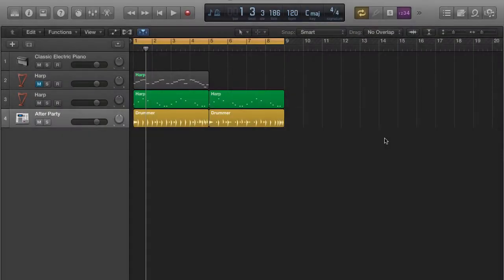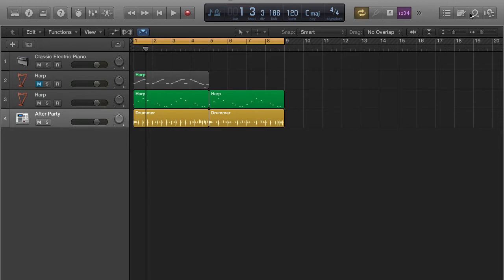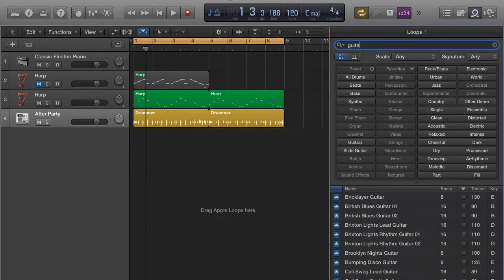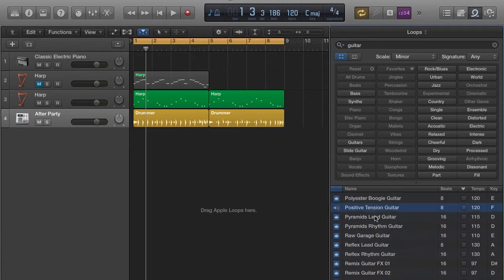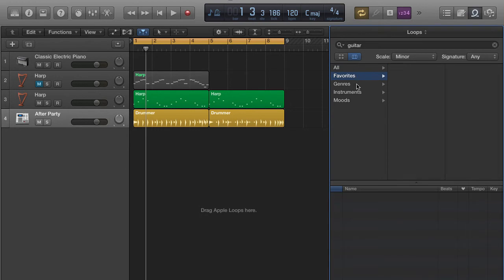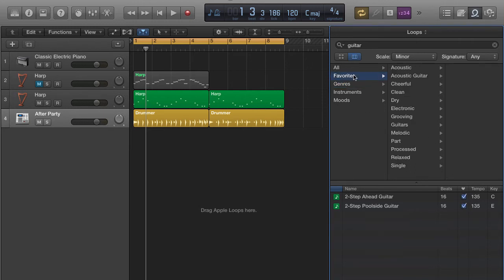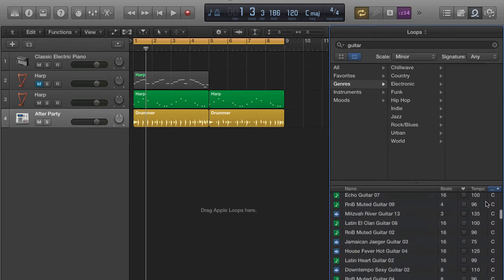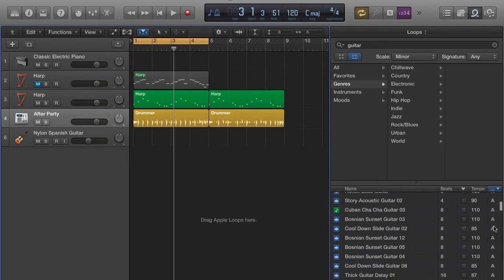Make Music With Apple Loops In Logic Pro X